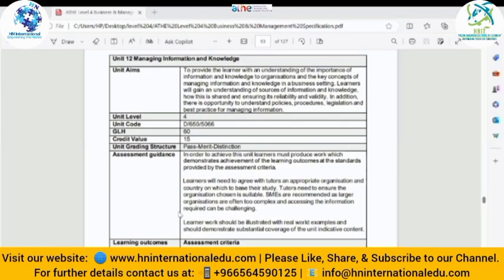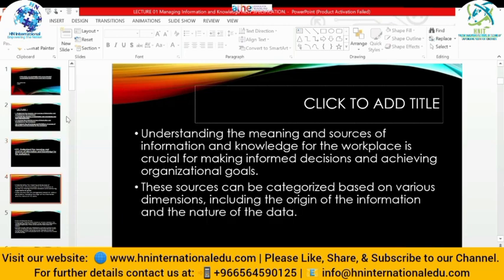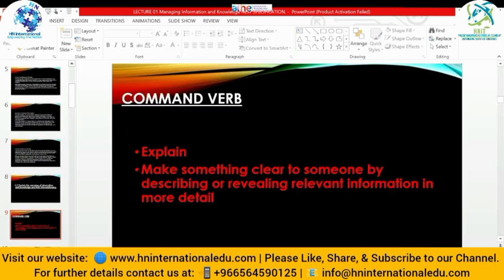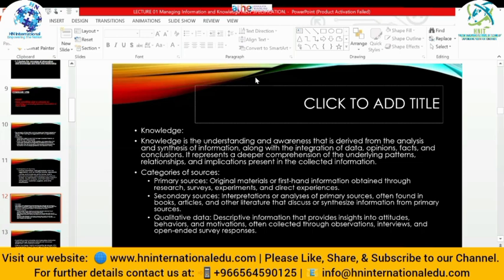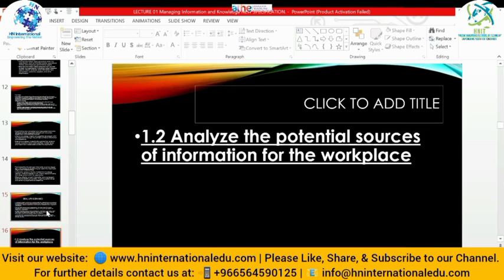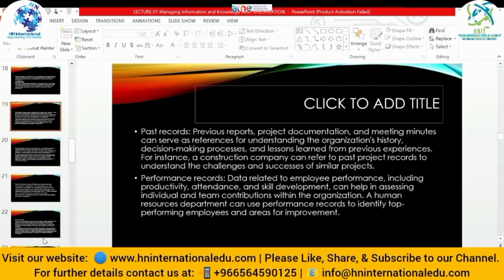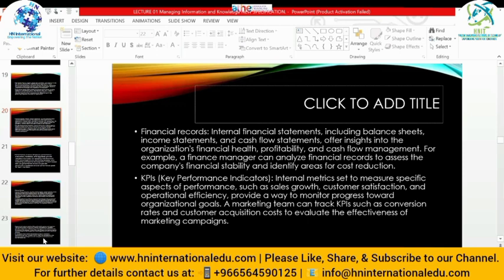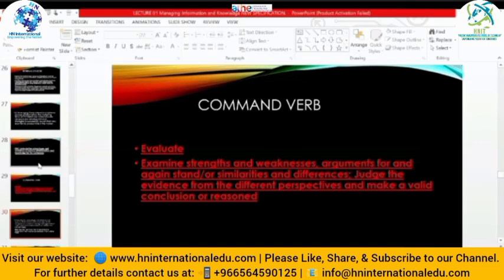Managing Information and Knowledge Lecture No. 01 B3 ATHE Level 4 & 5 Business Management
HN International is a Multi-national  Organization Operational in UK, Canada, Bahrain, KSA, Pakistan, UAE directly or through Regional Partners.
Admissions are open in different levels of UK and Malaysian Qualifications progressing to Bachelors & Masters Degree:

➤ MBA
➤ MSc. Information Technology
➤ Accounting
➤ Business & Management
➤ Computing
➤ Coaching & Mentoring
➤ Education & Training
➤ Health & Social Care
➤ Law